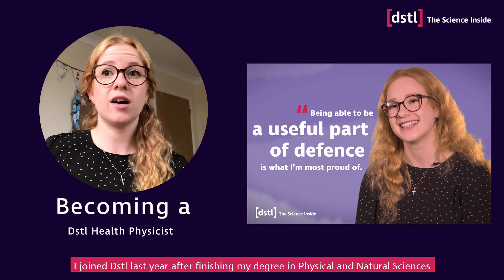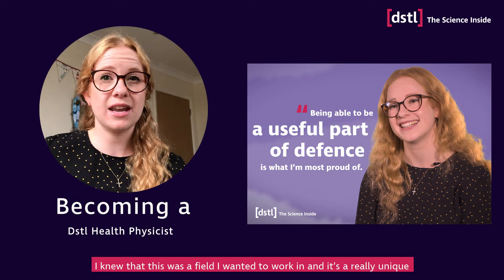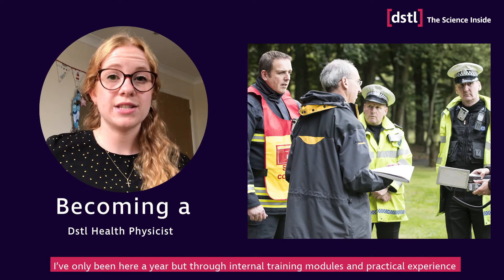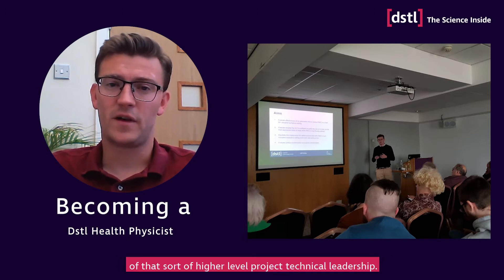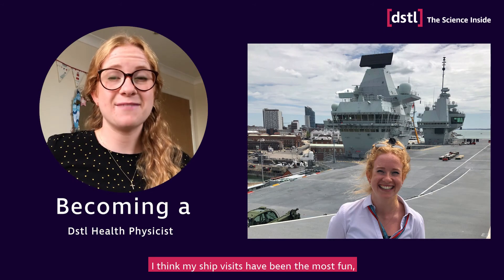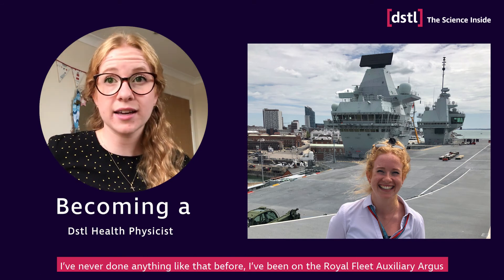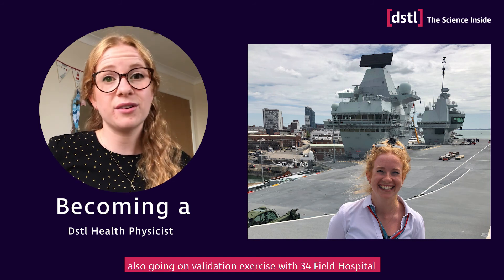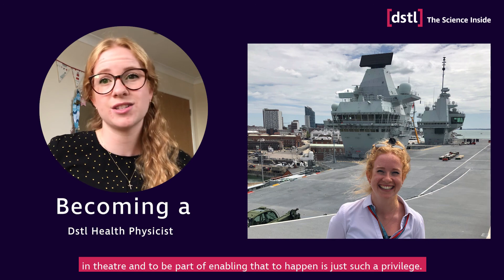Becoming a Health Physicist at Dstl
Eleanor talks about her role as a Health Physicist at Dstl.